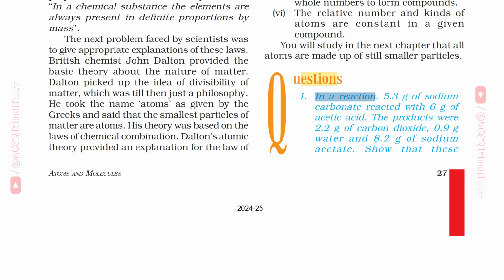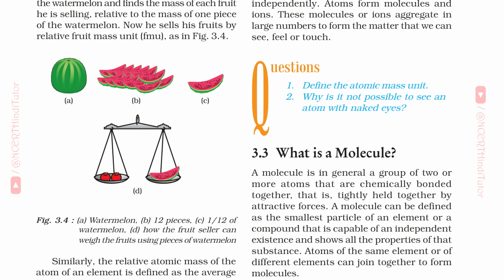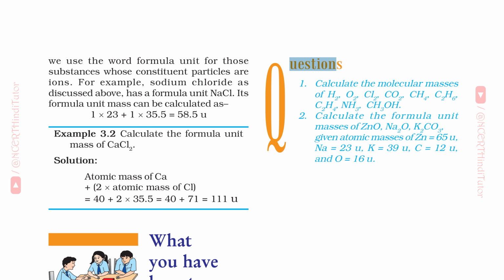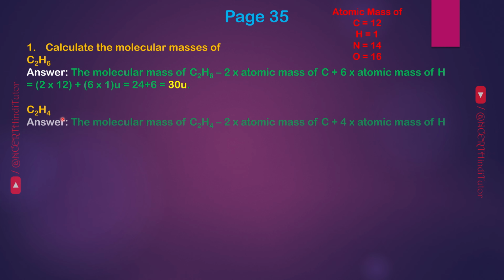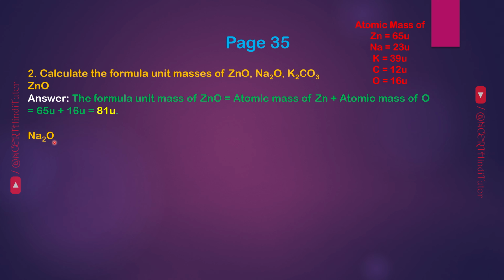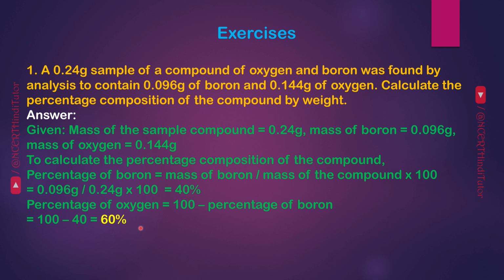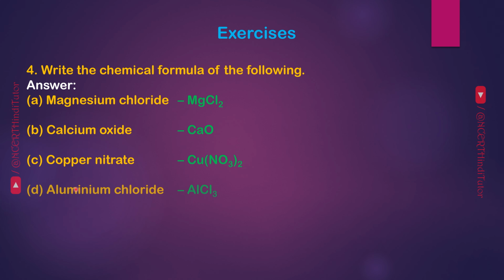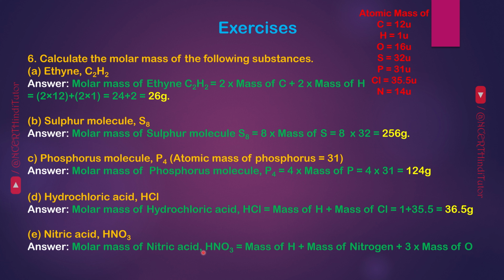3 - Atoms and Molecules (Question Answer) | Class 9 Science NCERT Textbook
In this video we will study all the question answer (Intext and Exercises) of chapter 3 - "Atoms and Molecules" taken from Class 9 Science NCERT Book.